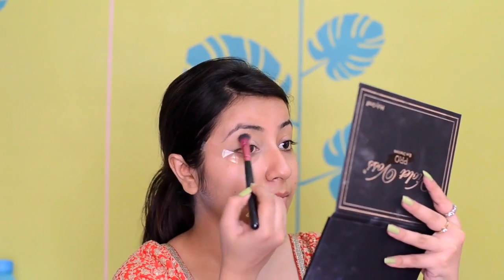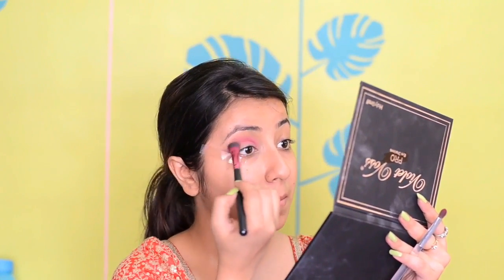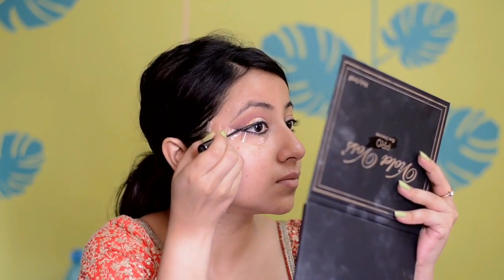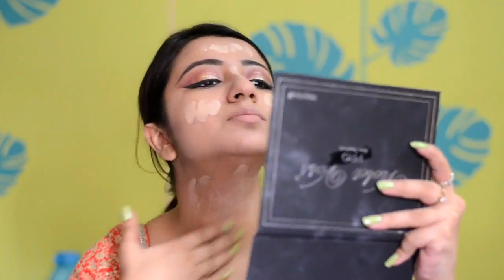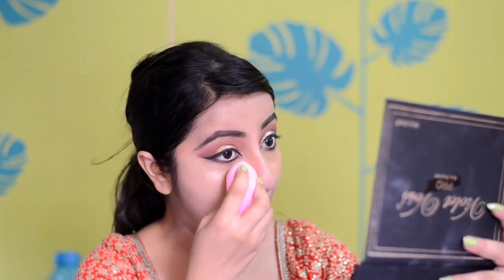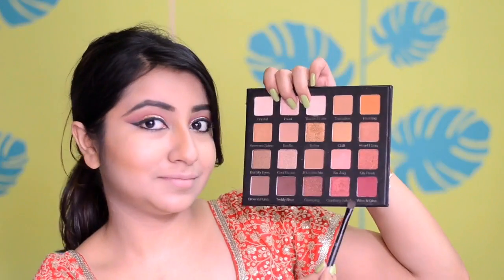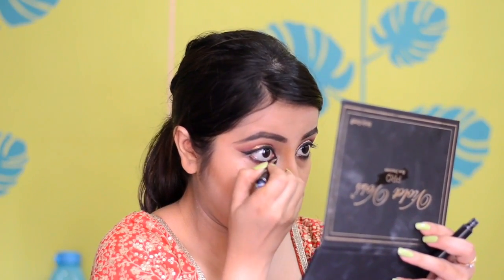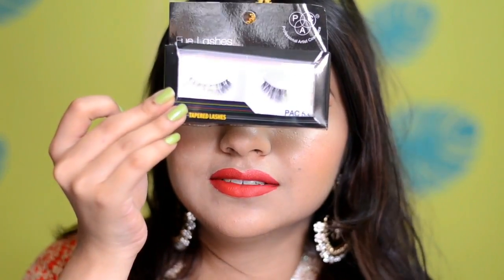Navratri Navdurga Day 9 Look : Maa Siddhidatri Makeup Tutorial || Indian Mythology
Hello everyone! Welcome to our huge Navratri Collab! Below is the link for the other gorgeous ladies:

Products Mentioned:
Inglot Concealor
Faces Glam On Face powder compact
Violet Voss Holy Grail palette
PAC eye shadow in Number PP34
Maybelline Collossal Blackest Black kajal
Lakme Absolute Liner in Black
Glowmeire Beauty Sponge
Loreal Infallible Foundation
Inglot Cream Contour
MAC studio Fix powder in NC43 as brozner
Bobbi Brown Shimmer brick in Beige
PAC eye shadow in Number 17 as Blush
Huda Beauty Liquid Lipstick in Heartbreaker
PAC eye lashes in 54.